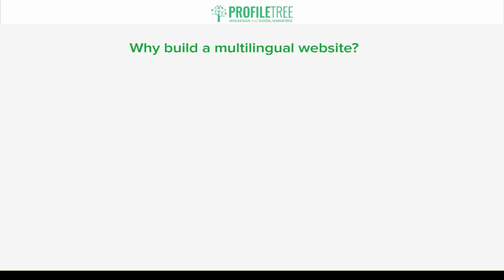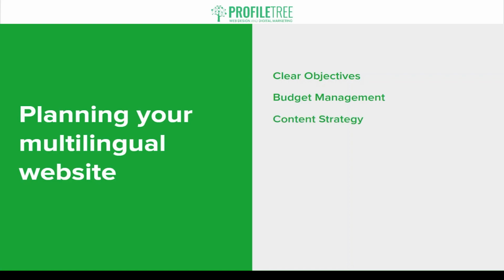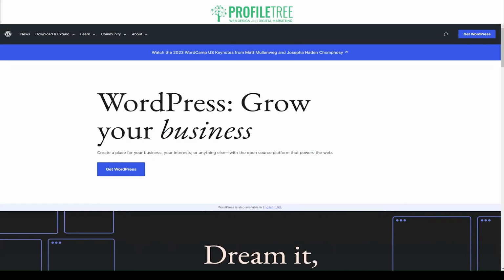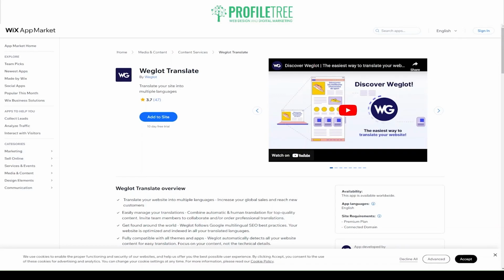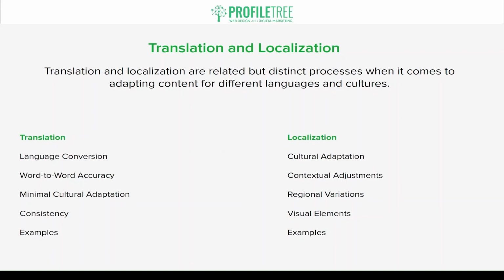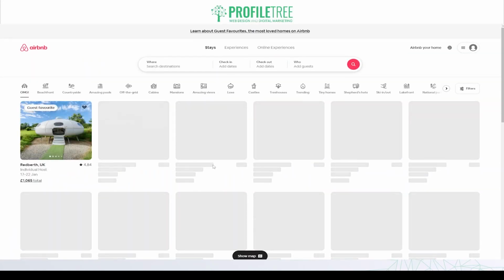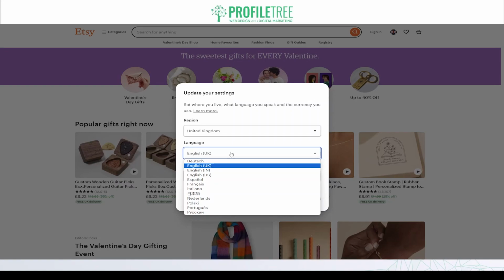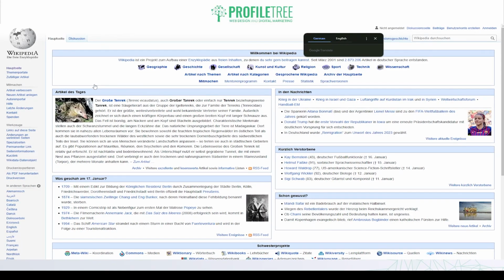Create a Multilingual Website on a Budget | Attracting a Global Audience | How to Build a Website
Think Global, Act Local: Build a Multilingual Website on a Budget & Reach the World!

Feeling limited by your single-language website? Ready to tap into a global audience and skyrocket your reach? This video unveils budget-friendly strategies to create a multilingual website and connect with customers worldwide!

Unleash your global potential:
Why Go Multilingual?: Understand the power of reaching customers in their native languages: increased engagement, improved brand image, and wider market access.
Budget-Conscious Solutions: Explore cost-effective options like free plugins, translation marketplaces, and community contributions.
Beyond Translation: Discover strategies for cultural adaptation, considering nuances in local humour, imagery, and content formatting.
Tech Tools & Platforms: See how website builders, CMS platforms, and dedicated translation tools can simplify the process and manage multiple languages efficiently.
Real-World Case Studies: Witness how businesses of all sizes leverage multilingual websites to achieve impressive global reach and growth.

This video is perfect for:
Entrepreneurs and businesses wanting to expand their customer base and enter new markets.
Marketing professionals seeking to optimize their website for international audiences.
Anyone curious about the benefits of multilingual websites and how to build them on a budget.

Click and watch now to:
Transform your website from local to global, attracting customers from all corners of the world.
**Gain the knowledge and confidence to implement affordable multilingual strategies.
Start building a website that truly speaks to a global audience and unlocks your full potential!

LinkedIn: ProfileTree - Web Design and Digital Marketing